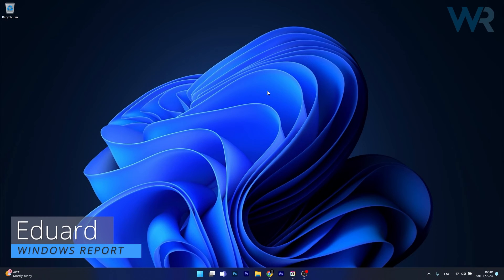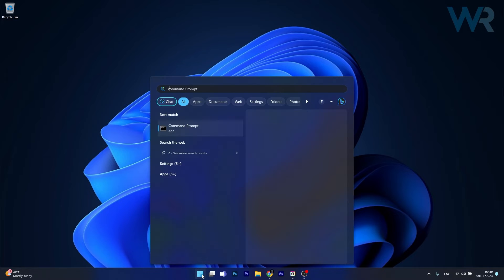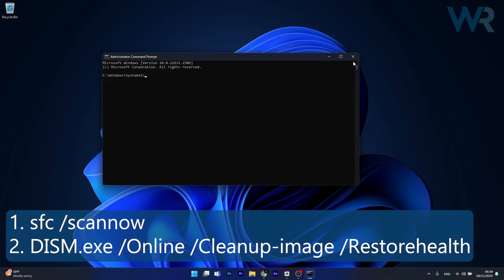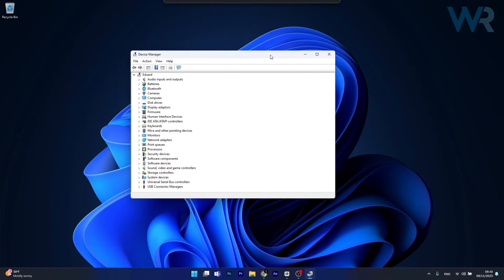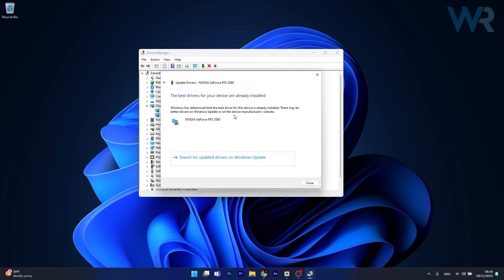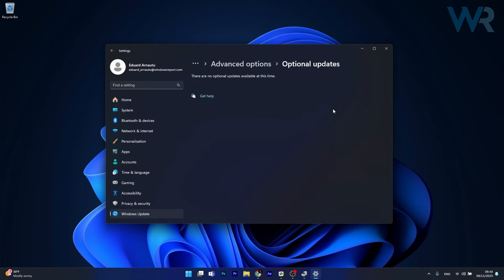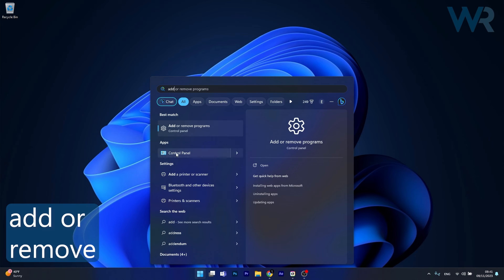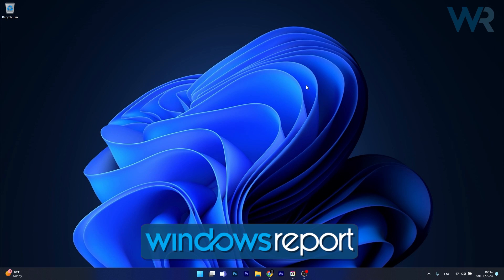How to Fix the Runtime Error 255 on Windows 11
A runtime error occurs during program execution and often has a notification specifying the related application.
Corrupted or missing files, hardware problems, malware, or conflicting software applications may cause the error.

Commandlines:
1. sfc /scannow
2. DISM.exe /Online /Cleanup-image /Restorehealth

0:00 - Intro
0:11 - Run DISM and SFC
0:36 - Update Related Driver
1:24 - Reinstall the problematic application